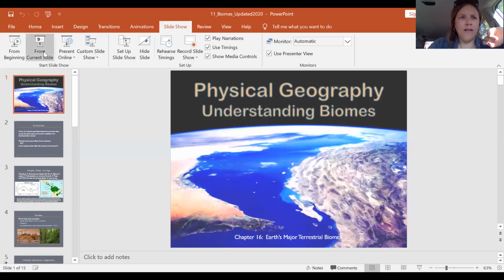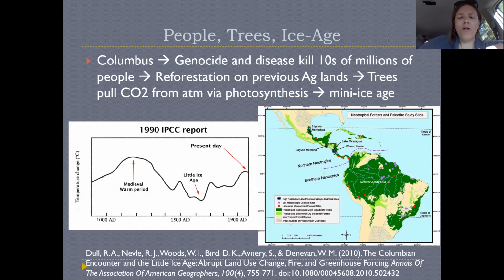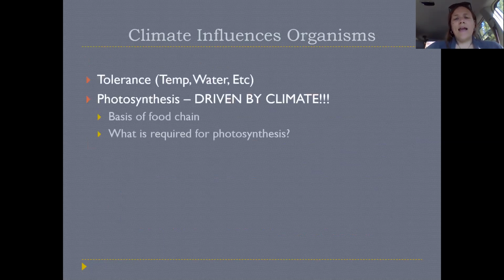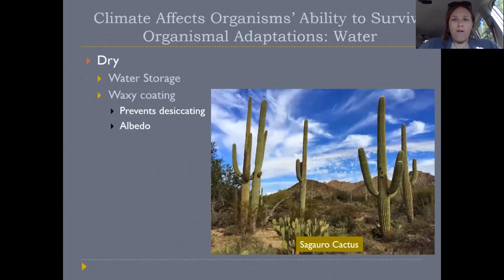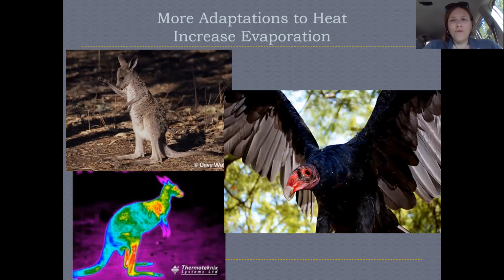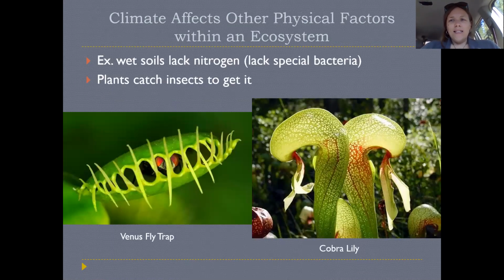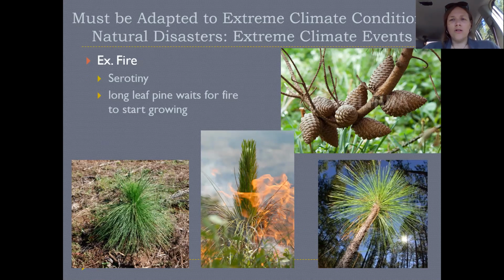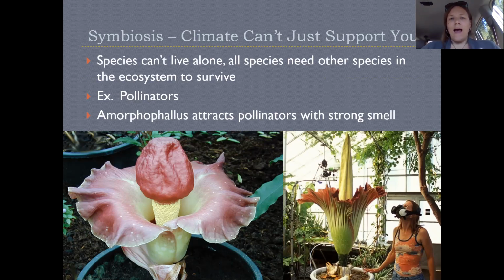Video Lecture on Understanding Biomes and Climate